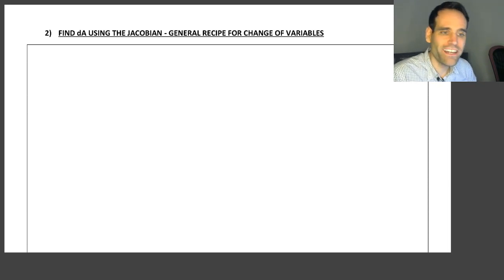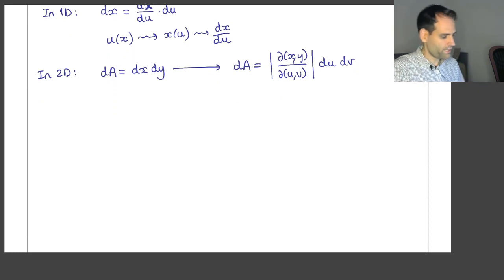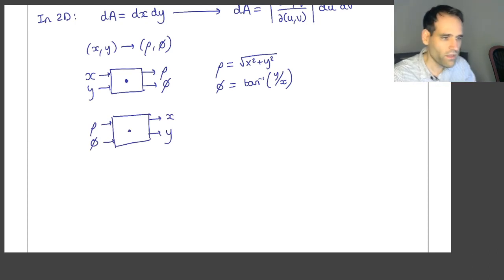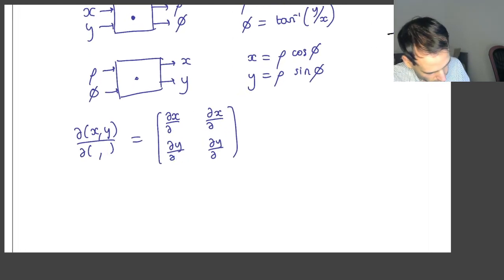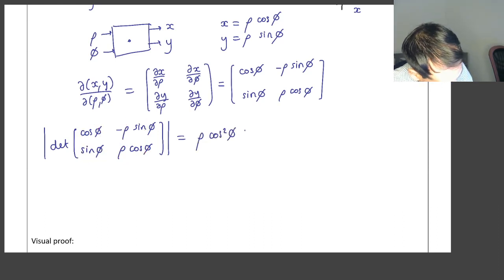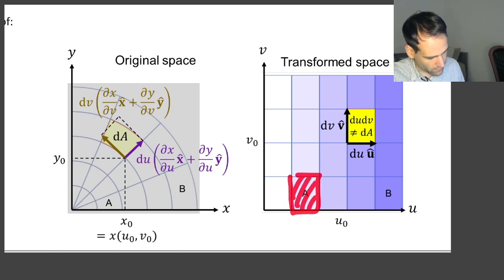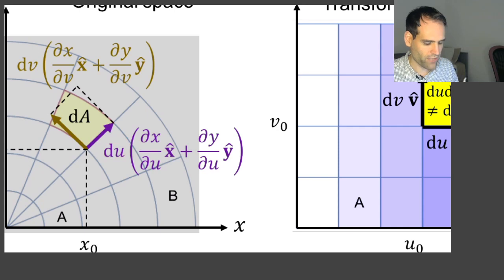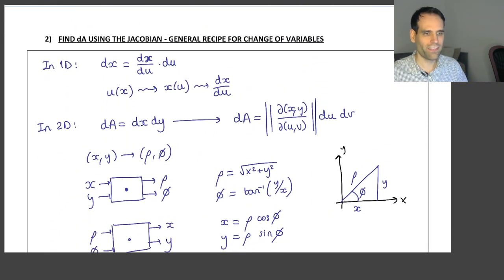4.1 Multiple Integration - #24 Finding dA in New Coordinates: Jacobian Determinant Method